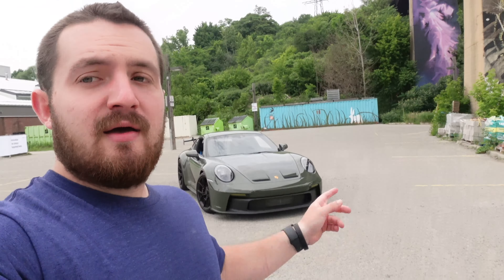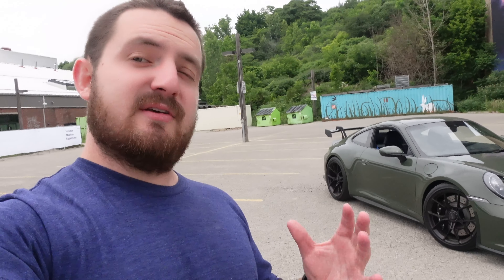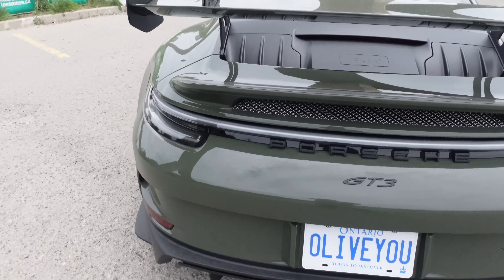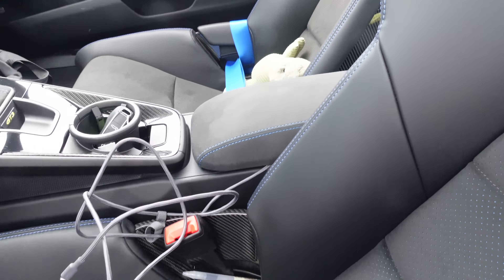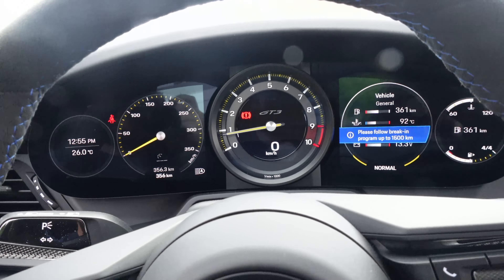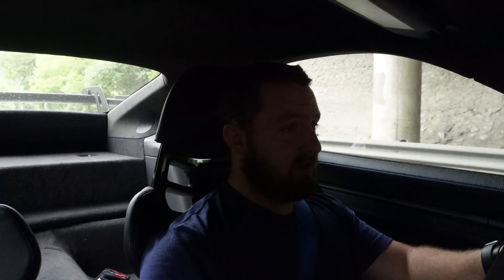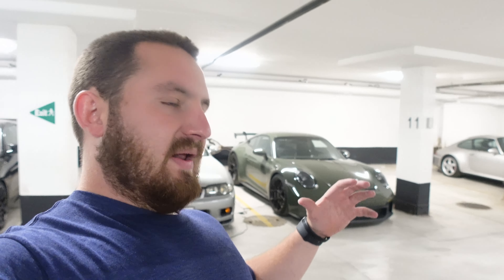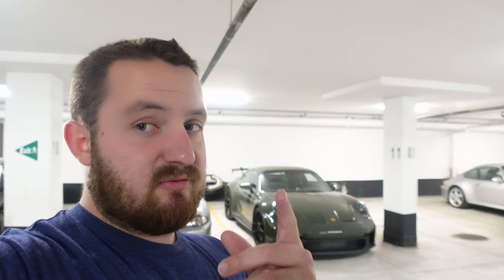992 Porsche 911 GT3 PDK vs Manual Full Review part 2.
One of the hottest cars on the market right now is the new Porsche 911 GT3. In the next 2 videos I will be driving both the PDK and the Manual to see which is better.

The 992 GT3 is a high-performance variant of the Porsche 911 (992) model. It was introduced in 2021 as the latest iteration of the GT3 series, which is known for its track-focused performance and driving dynamics.

The 992 GT3 is powered by a naturally aspirated 4.0-liter six-cylinder engine that produces 502 horsepower and 346 lb-ft of torque. It can accelerate from 0 to 60 mph in 3.2 seconds and has a top speed of 197 mph. The engine is paired with a seven-speed PDK dual-clutch automatic transmission, which is designed to provide lightning-fast gear changes.

The exterior of the 992 GT3 features a number of aerodynamic enhancements, including a large rear wing, a front splitter, and a diffuser. The suspension has been tuned for increased performance and handling, and the brakes have been upgraded to provide more stopping power.

Inside, the 992 GT3 features a sport steering wheel, Alcantara upholstery, and optional carbon-fiber sport seats. Other features include a Bose premium audio system, navigation, and Apple CarPlay.

The 992 GT3 is designed to appeal to driving enthusiasts who are looking for a high-performance sports car that is equally at home on the track as it is on the street. Its combination of power, speed, and handling make it a highly sought-after model among Porsche enthusiasts.